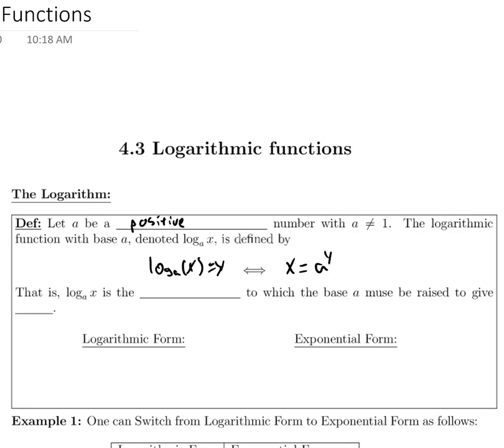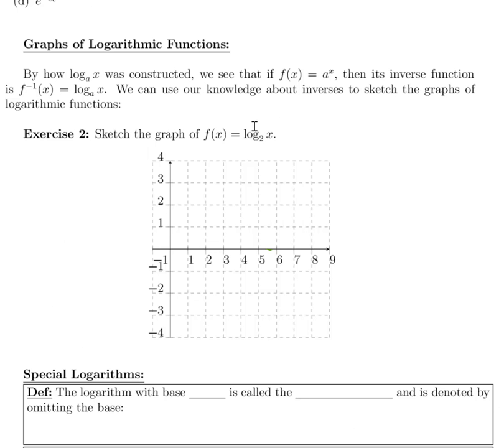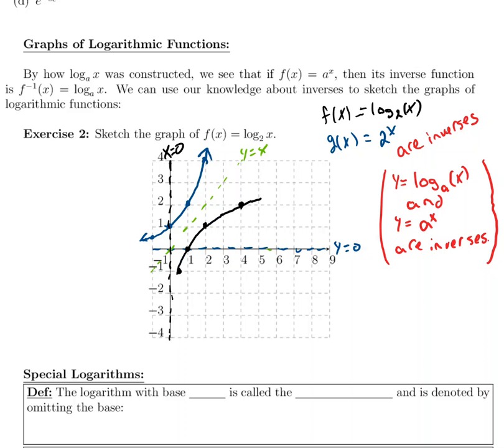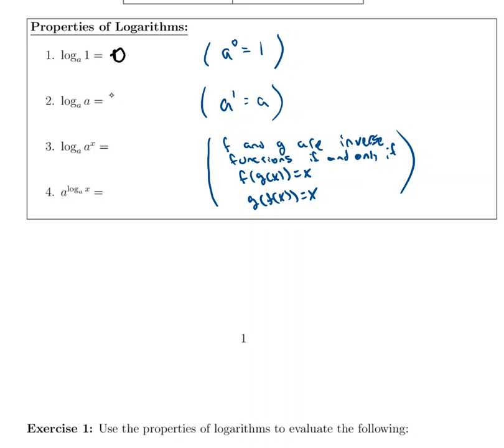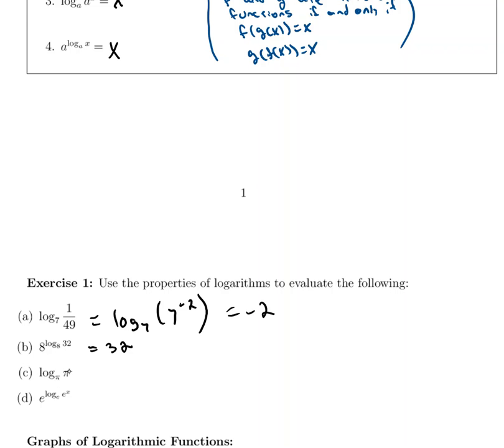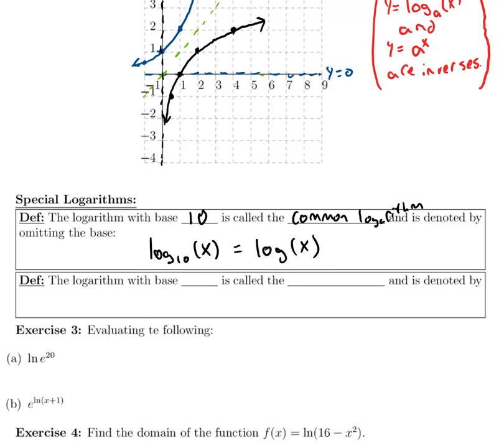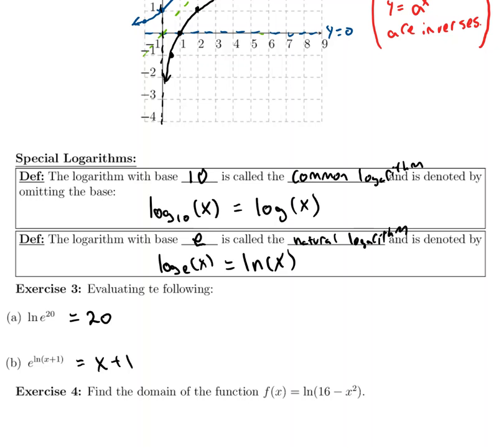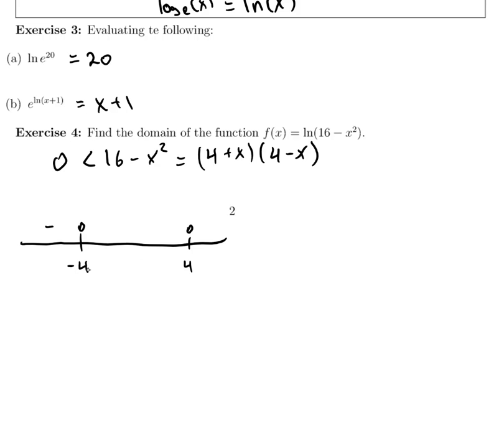Logarithmic Functions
In this video I define what logarithmic functions are. After providing the definition, I stress their inverse relationship to exponential function. In particular, I show how to graph logarithms, how to apply basic properties of logarithms for simplification, and define the common and natural logarithms.